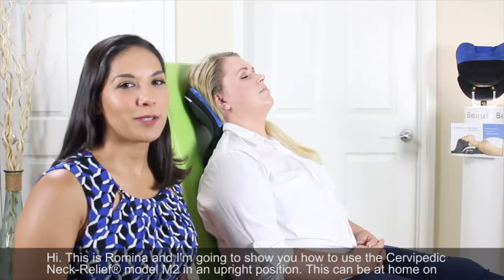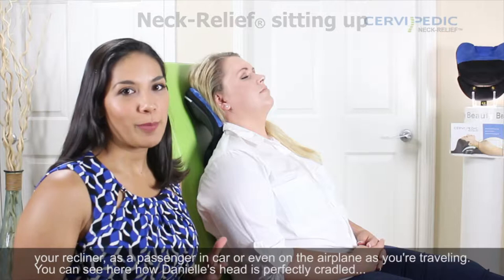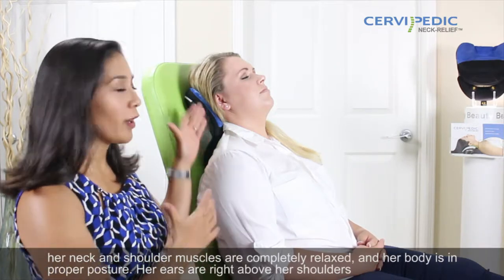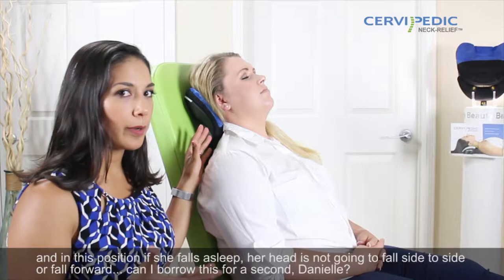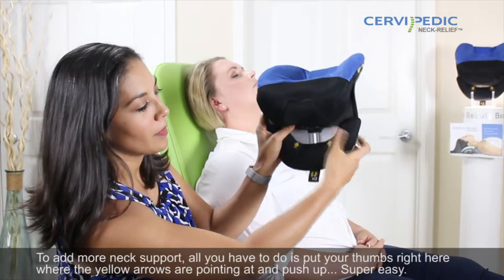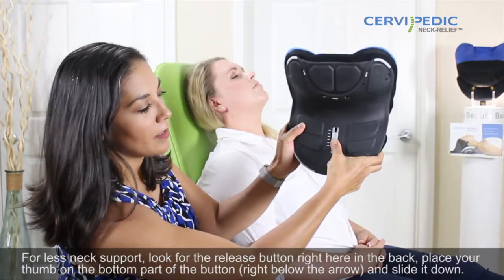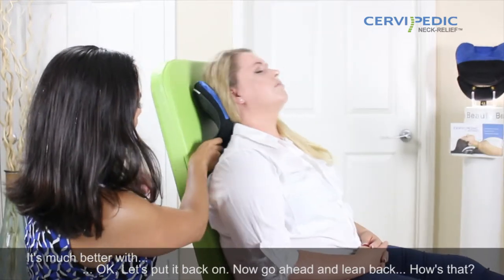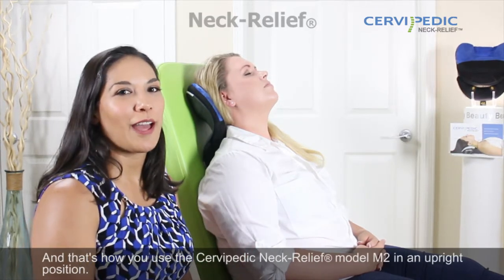How to use the Cervipedic Neck-Relief® model M2 - Neck support sitting up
In this short video we show you how to use the Neck-Relief® M2 while sitting up.

This can be perfect for when you travel as a travel pillow or even on your recliner or as a passenger in the car.